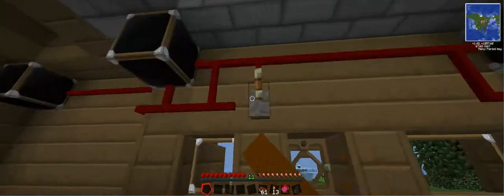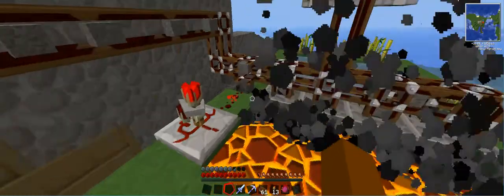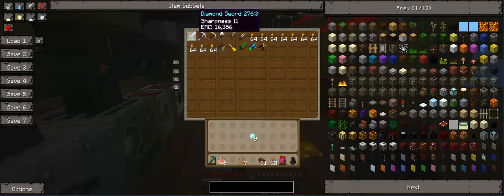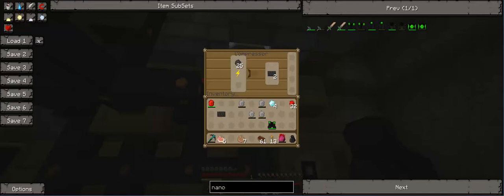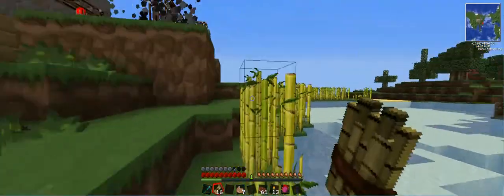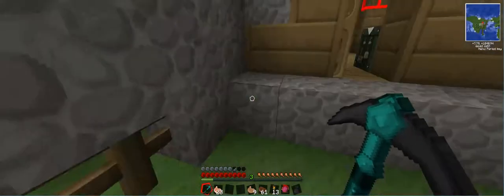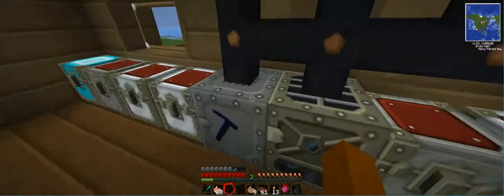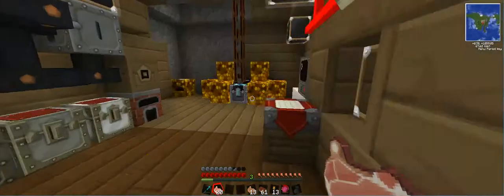Let's Play Tekkit Survival Island, S2 E5, Getting into more advanced stuff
Oh man, I think I'm gonna enjoy this armor